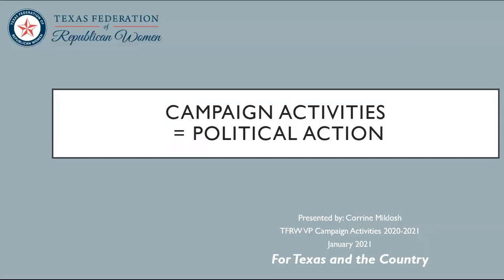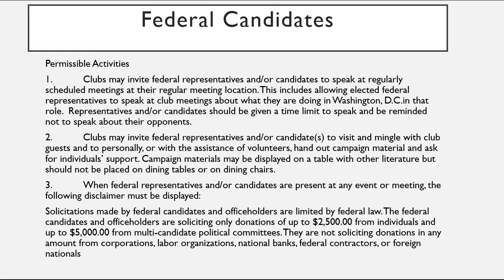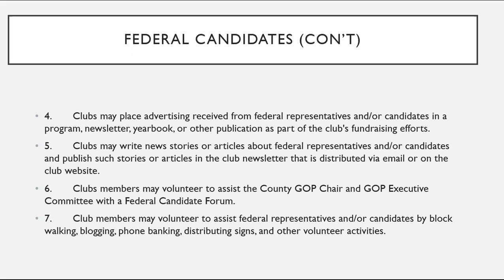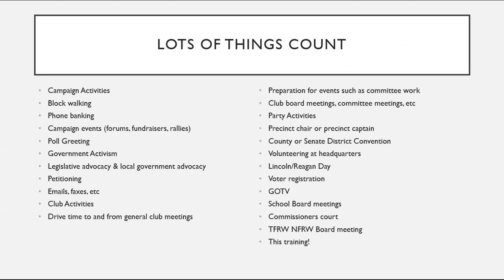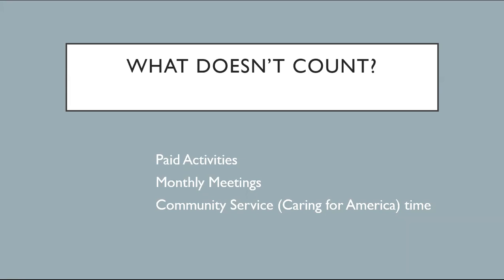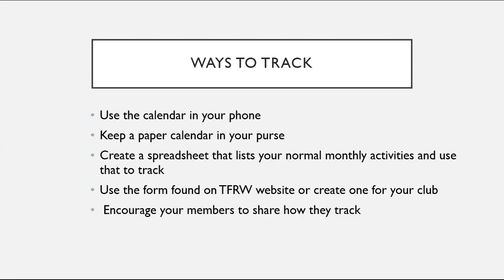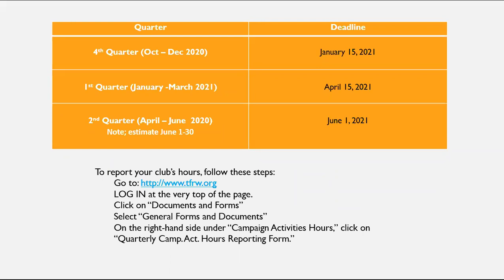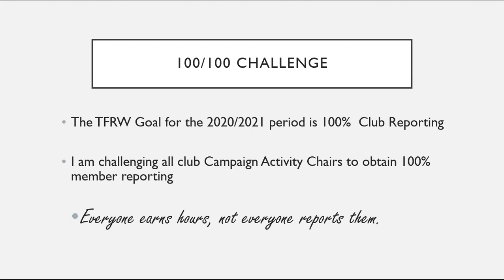Nuts and Bolts Training - Campaigns/Political Action